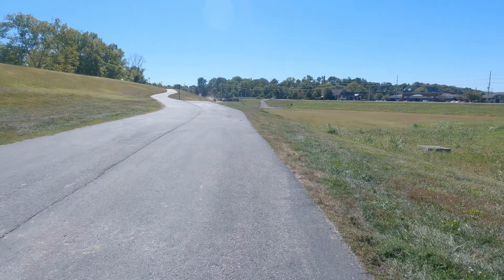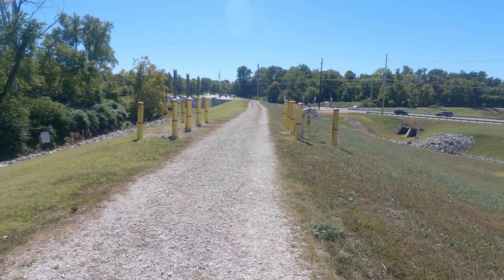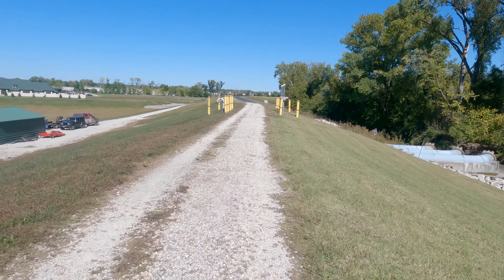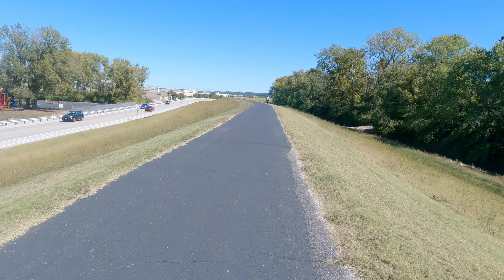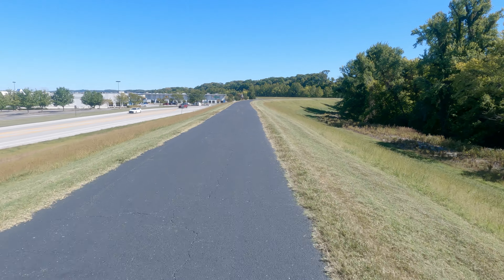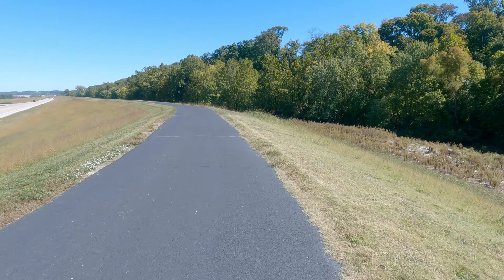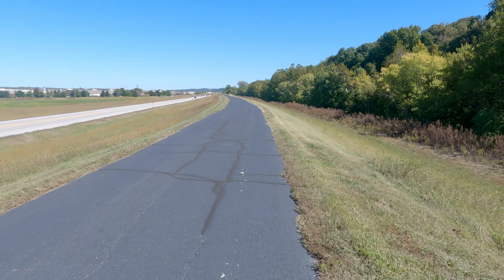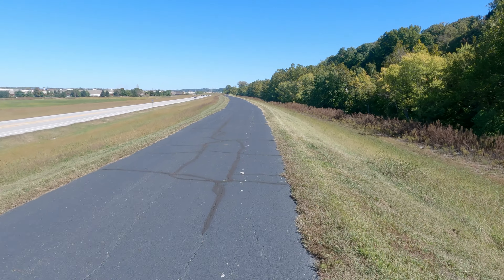Monarch-Chesterfield Levee Trail Bike Ride 10-1-22, Part 1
This is an open and sunny trail on the Levee for the Missouri River.  Ultimately, the trail does not go from anywhere, or to anywhere.  It just exists, apparently so people can let their animals do their business.  The trail is paved, flat, and short.